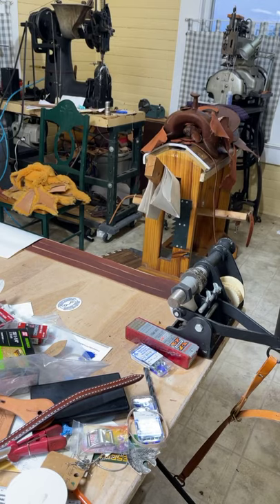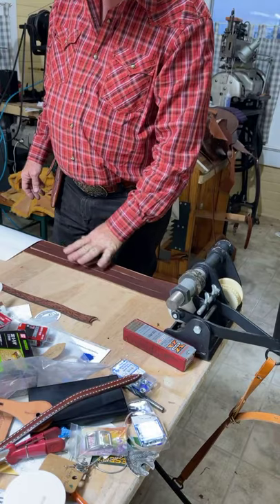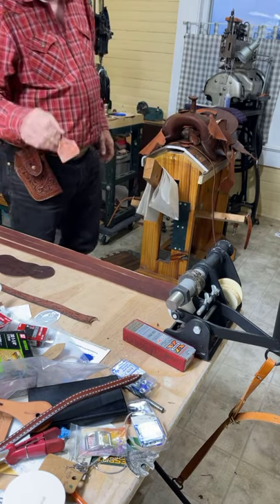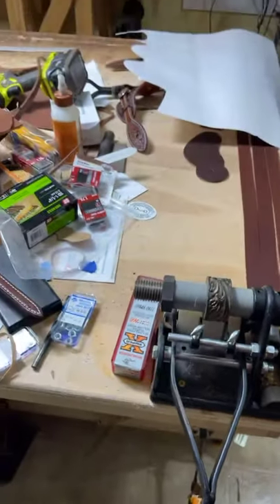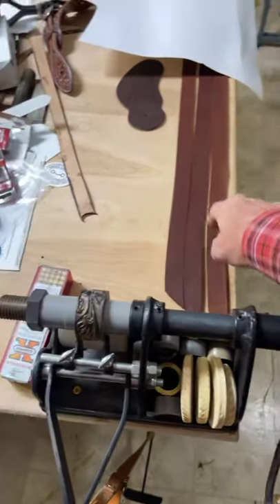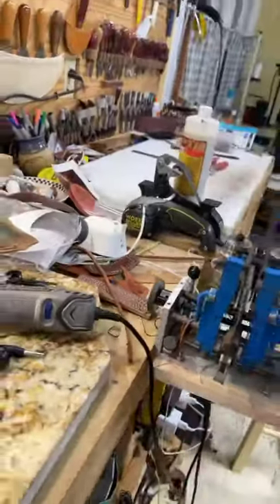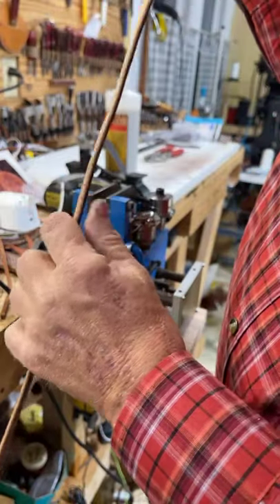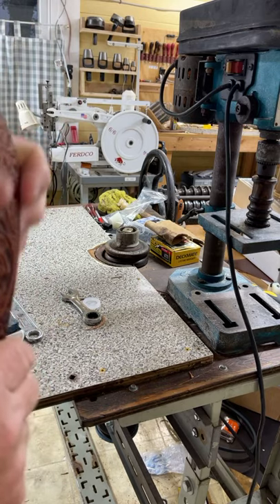Strap goods...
Here’s the beginning steps to making some small handles for a young lady to use in her kitchen!
DavidMillsSaddlery